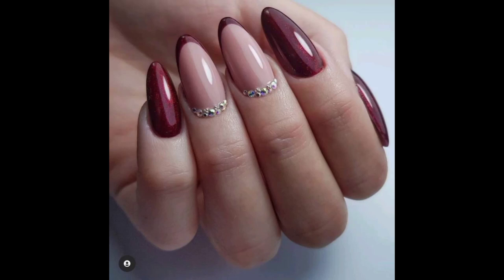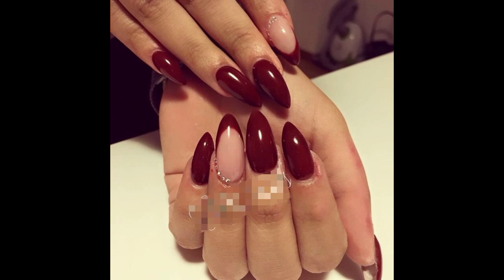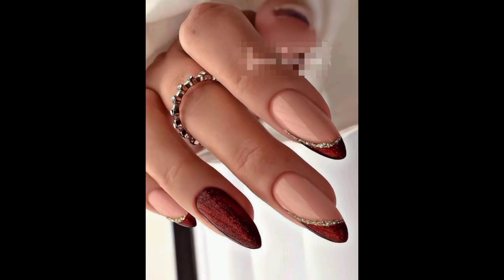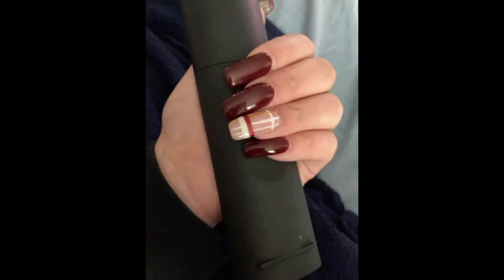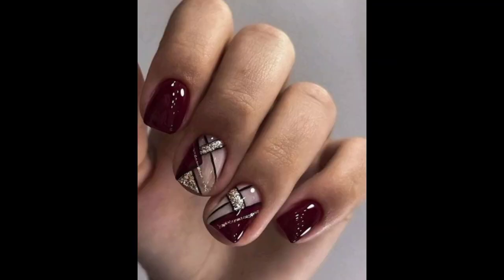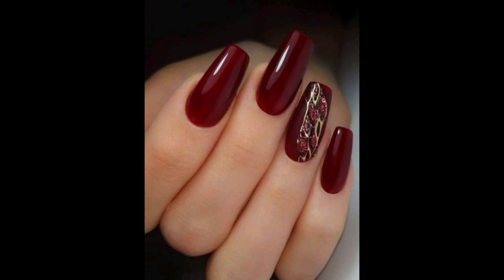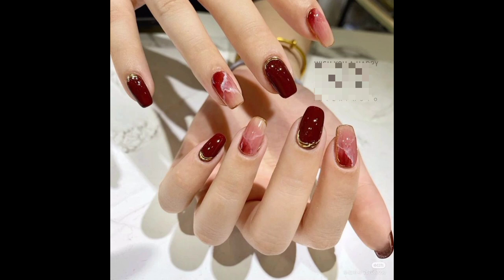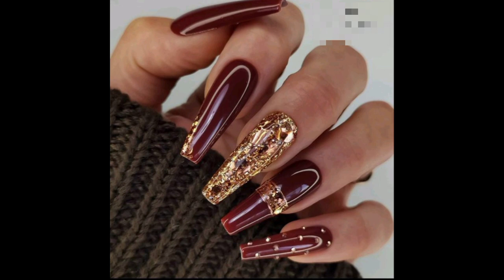34 Stunning Maroon Acrylic Nails Art 2023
maroon nails
maroon nail designs
burgundy nails
burgundy nail designs
nail
nails
nail art
nails art
nail design
nail designs
nail polish
nail ideas
nail art designs
nails acrylic
nail art ideas
nails ideas
nail tips
nail care
nail designer
nail colors
nail polish ideas
nails inspiration
nail trends
trendy nail designs
summer nail
summer nails
spring nails